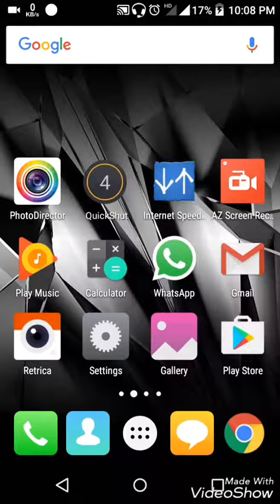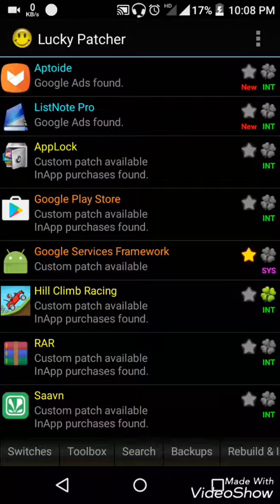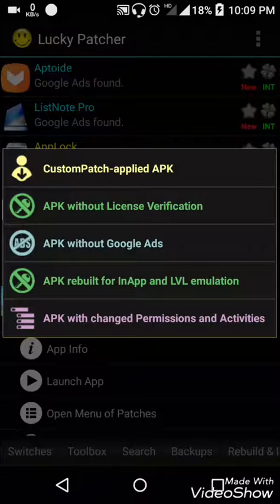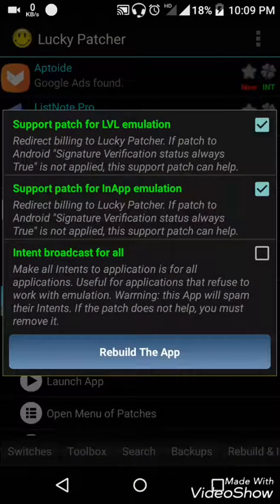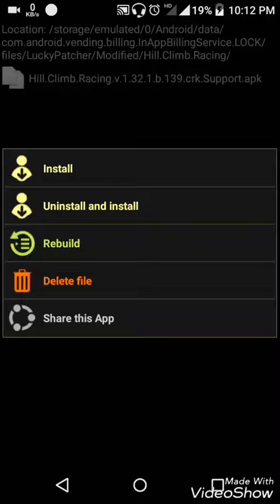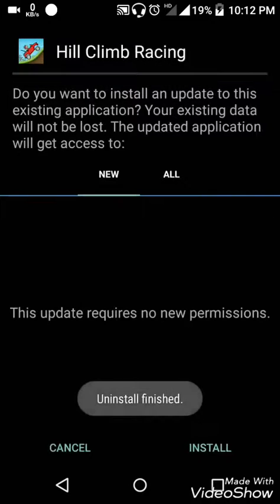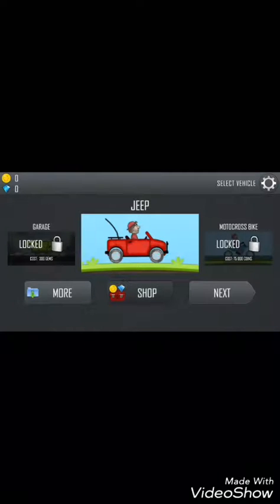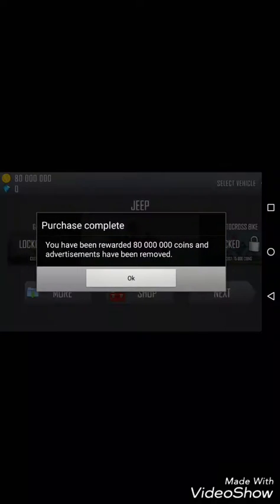How to make FREE ANDROID IN-APP PURCHASES.?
Use microphone/headphone due to low sound :))

Ask queries in the comment section